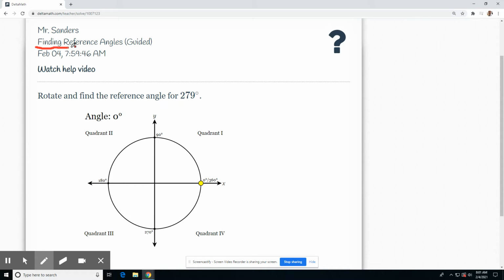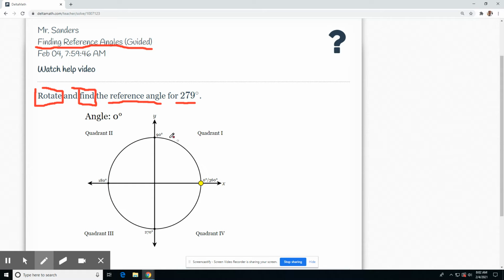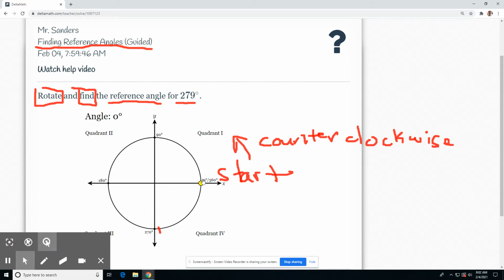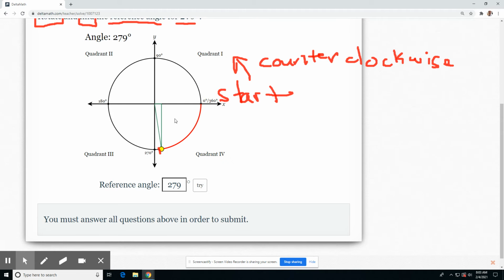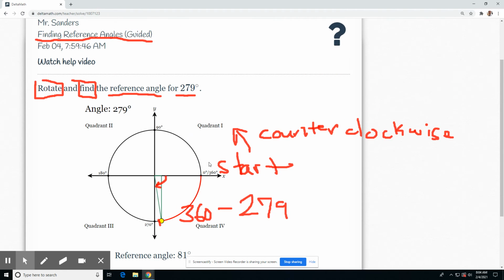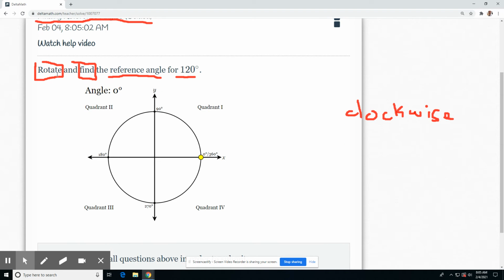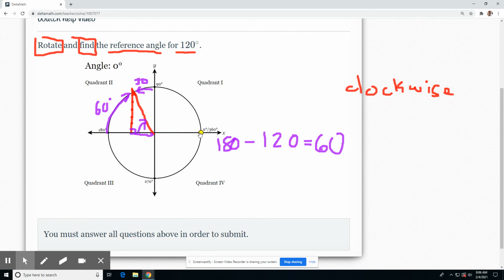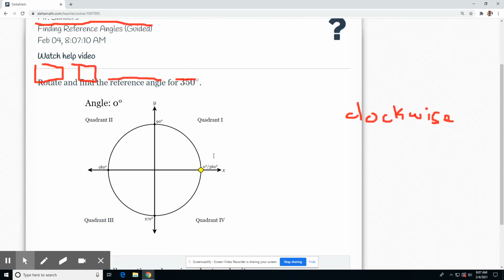L50b Alg2 Finding Reference Angles (Guided)